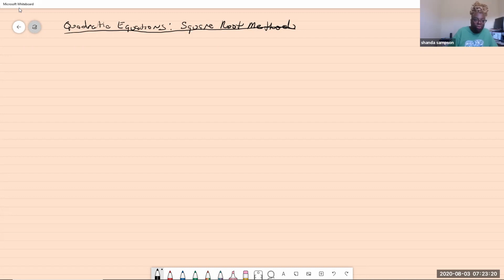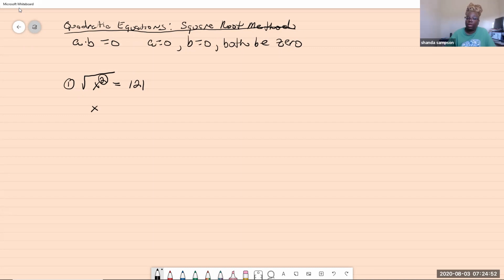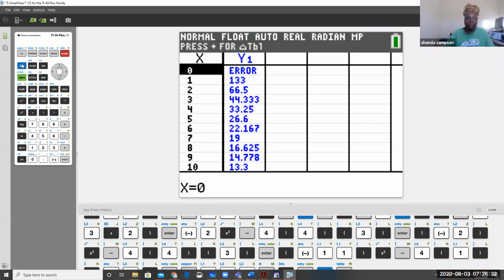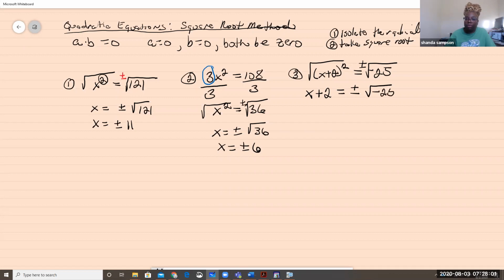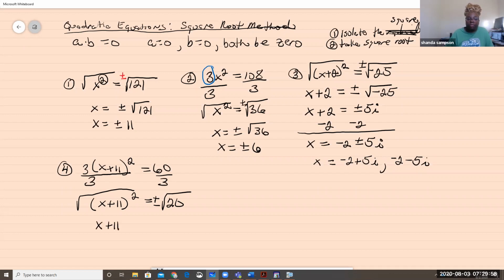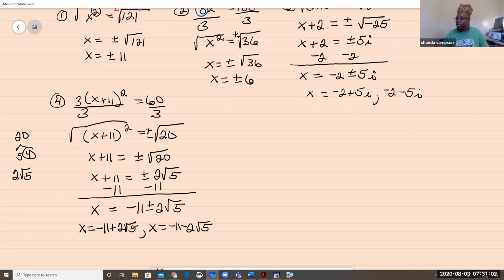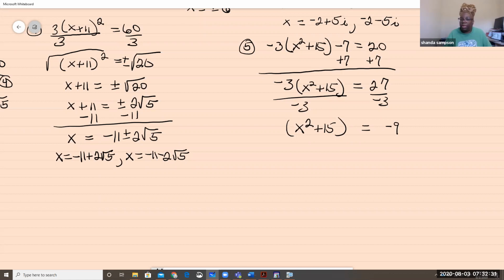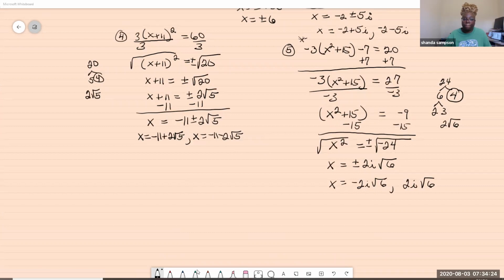THE SQUARE ROOT METHOD: To Solve Quadratic Equations (PS ILoveMath)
The square root method to solve quadratic equations. The square root method id used in completing the square method. There are a few methods used to solve quadratic equations. This is one of the easiest methods that you should be using.